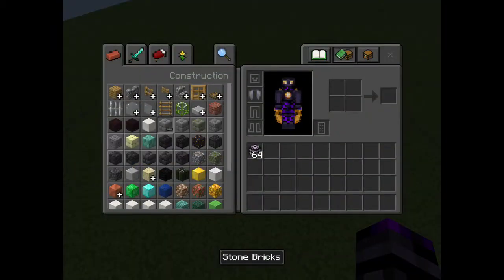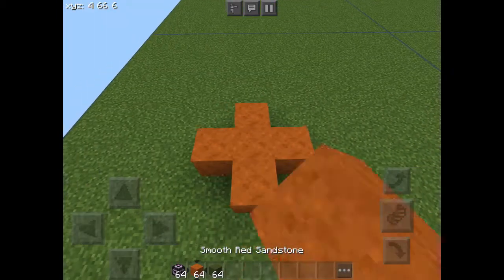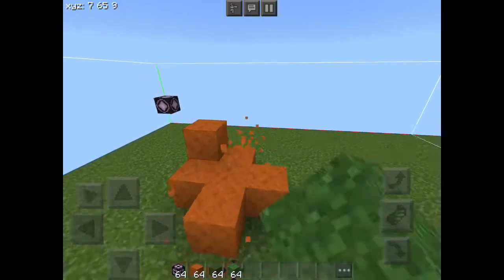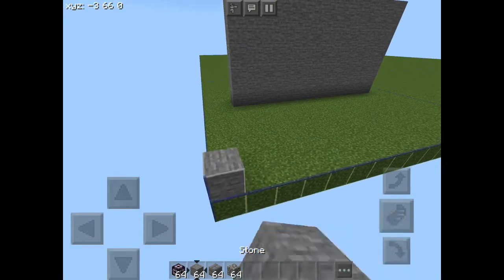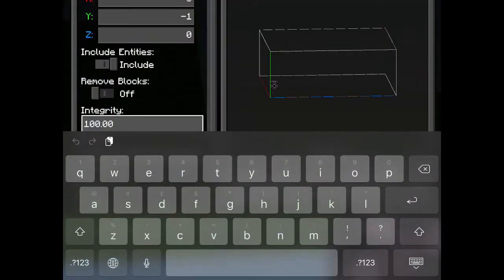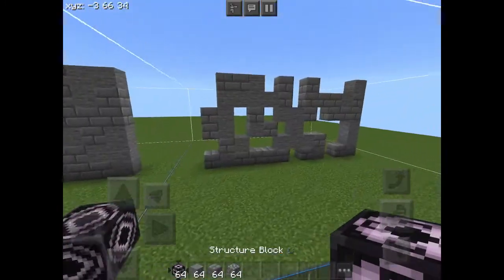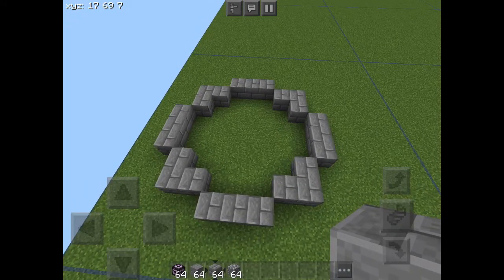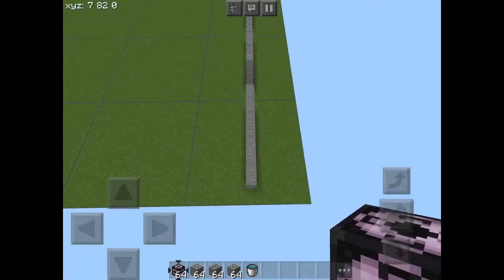How to Randomise/Variate Surfaces using Structure Blocks | Minecraft Bedrock Edition 1.18.0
In this video, I explain a really interesting way of randomising block placement automatically using Structure Blocks and a few commands. It can massively save time, so make sure to watch all the way through to learn how to do it!

TIMESTAMPS:

0:00 Intro
0:38 What is Variation?
2:21 How to Use Structure Blocks
4:24 How to Variate Structures using Structure Blocks
10:55 How to Fill Irregular Shapes
13:00 The Anniversary of Void's Tweaks
15:37 Outro